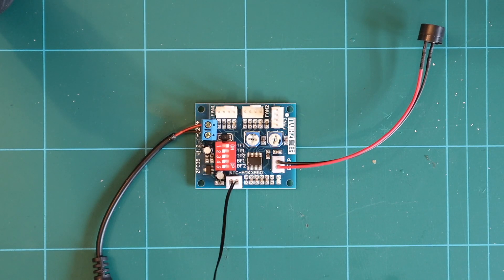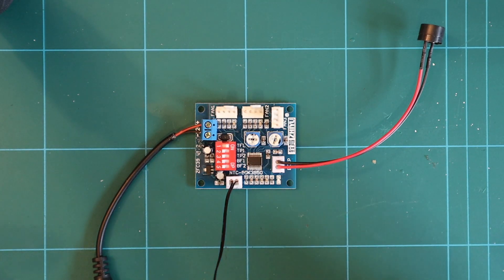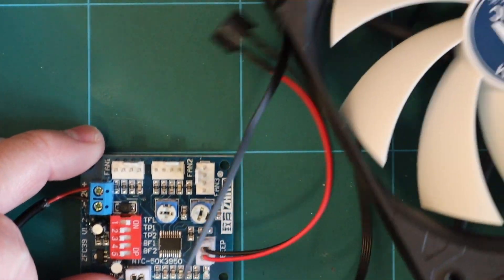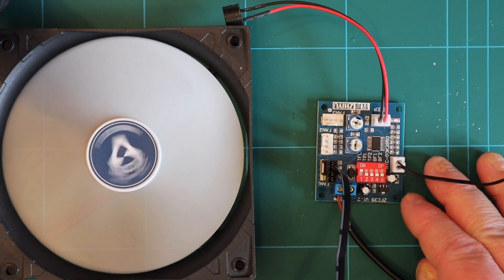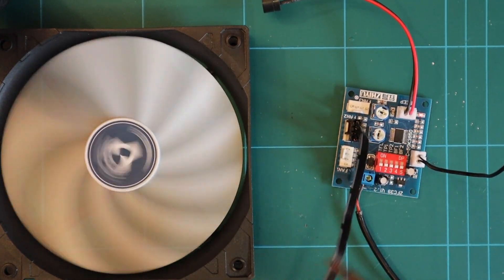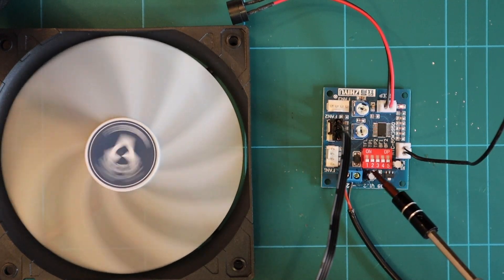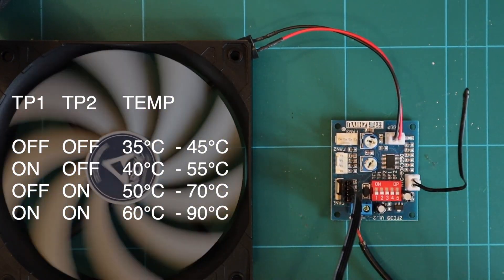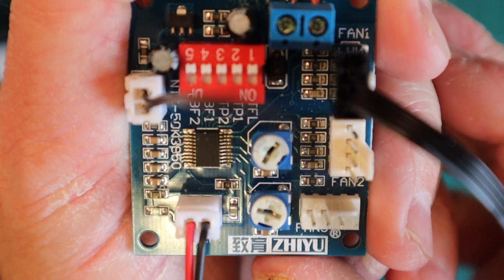ZFC39 PWM Fan controller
I bought a ZFC39 PWM Fan controller for a project but found little information, this is my experience with this device and hopefully it will give some help for others who are using it. Links below for the pulse width modulation controller and 4 pin Fan as used in this video.